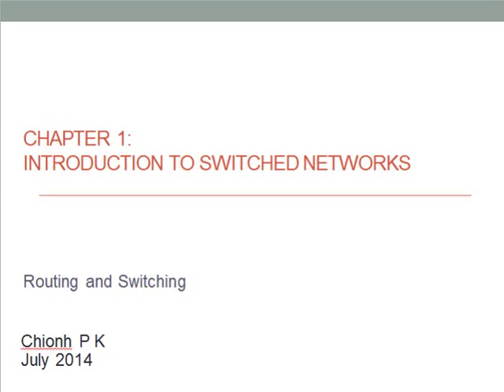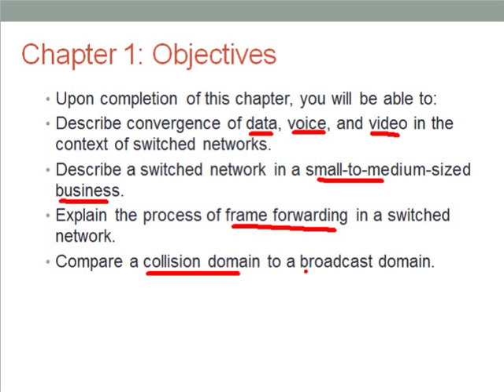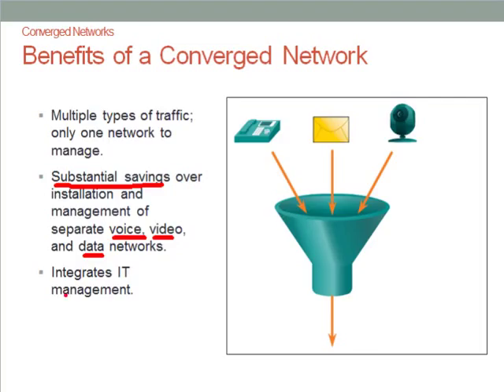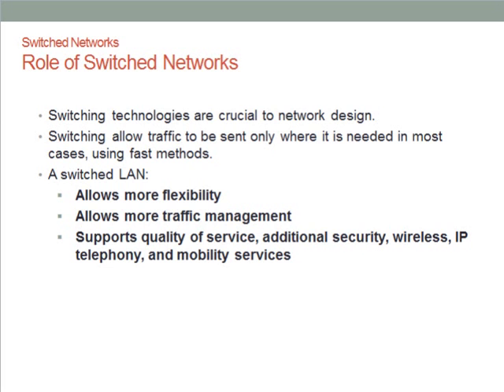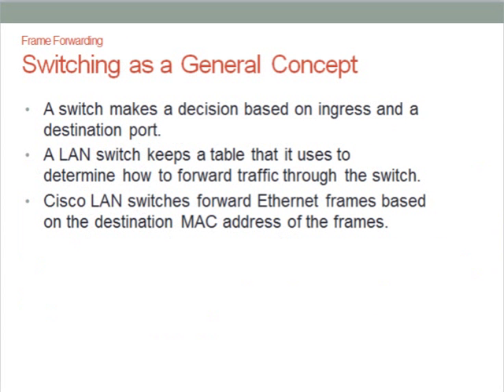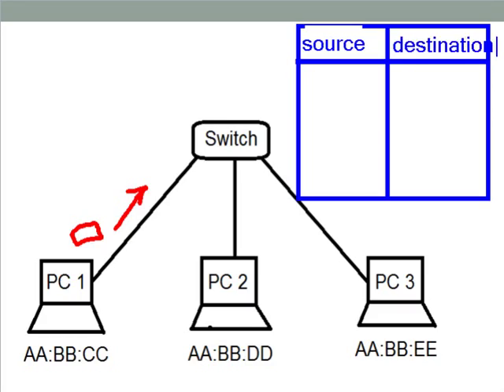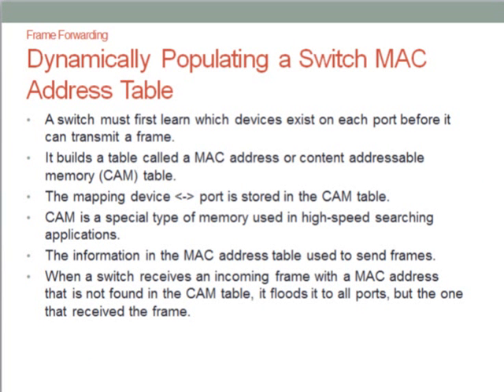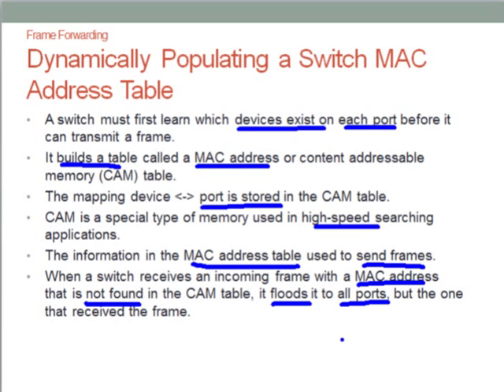Networking: Routing-Switching Chap 1 - Intro to Switching (Part 1 of 2)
This chapter is part of the CCNA 2: Routing - Switching.
Covers:
- Introduction to LAN switching
- Concepts of Store-n-Forward / Cut Through switching
- Collision Domains & Broadcast Domains